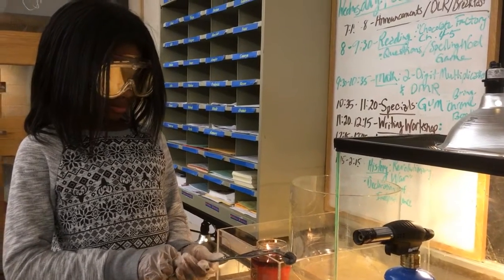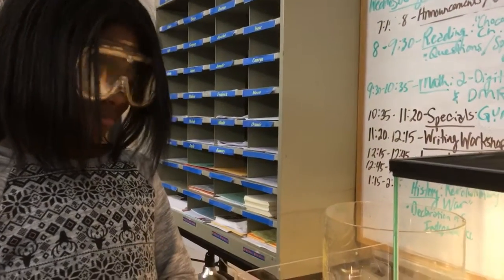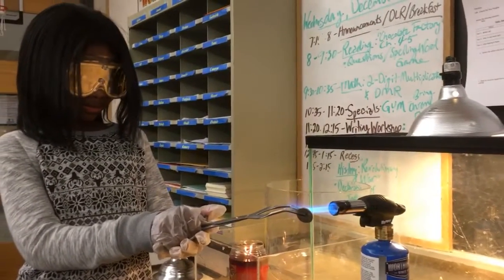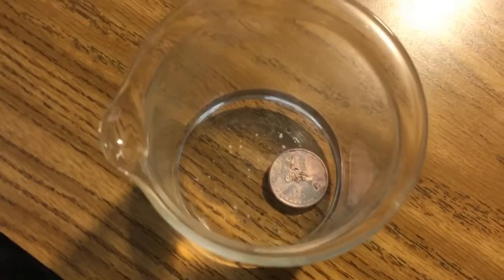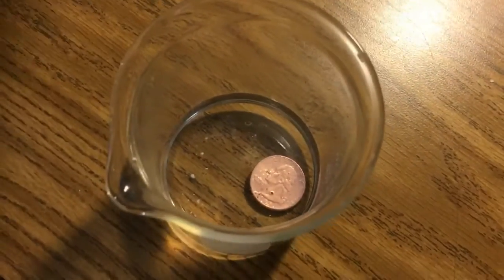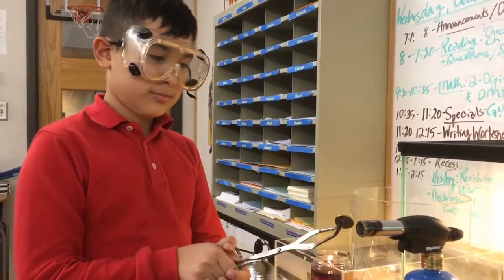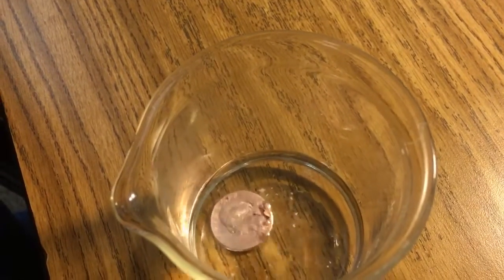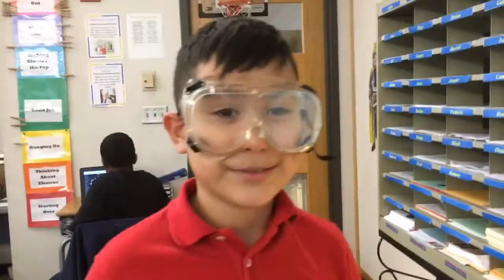Copper quarters in methanol! The double boil illustrates the Leidenfrost effect in RamZland!⚗️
Mr. Ramsey's 4th graders explore alloys and electroplated quarters using methanol.  After heating the quarter for twenty seconds, students drop their quarter in methanol.  It boils vigorously, as methanol's boiling point is only 148 degrees Fahrenheit and the quarter is easily 1200 degrees Fahrenheit.  As it cools, some of the inner copper core begins to migrate toward the outside, leaving a cool copper plated quarter!  The second effect is called the Leidenfrost effect causing the double boil.  The quarter gets a very thin vapor layer around it that actually protects the methanol from the high heat of the coin.  Until it collapses, you see the second boil as it reconnects.